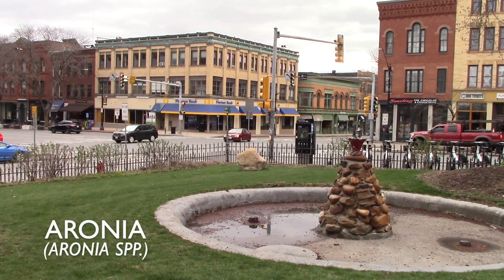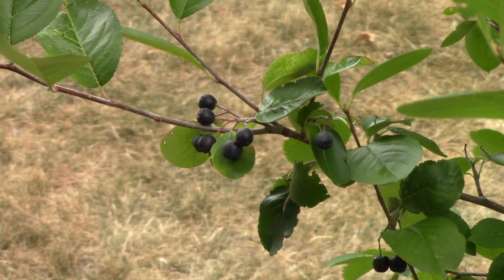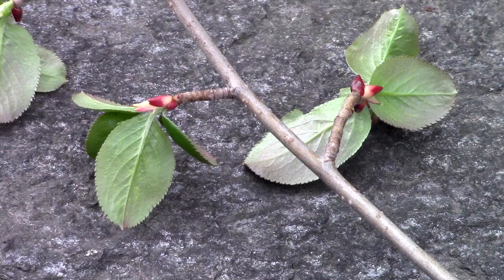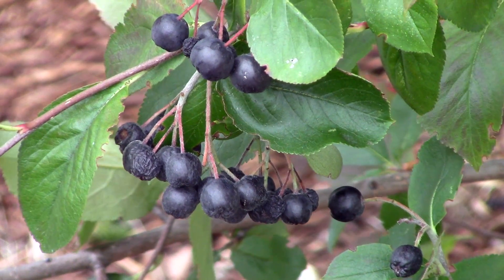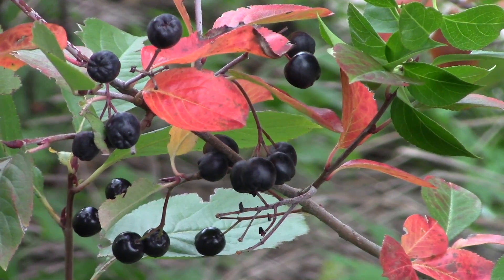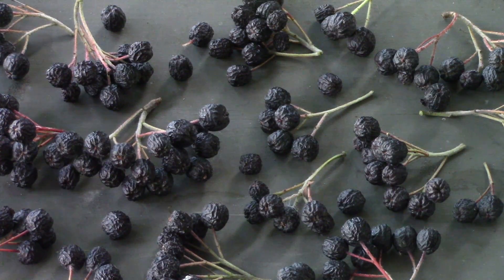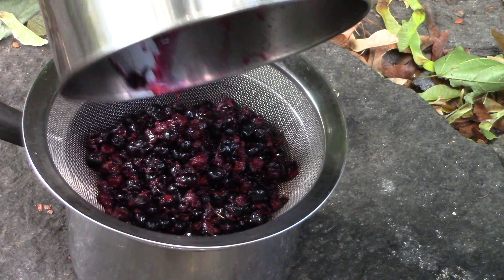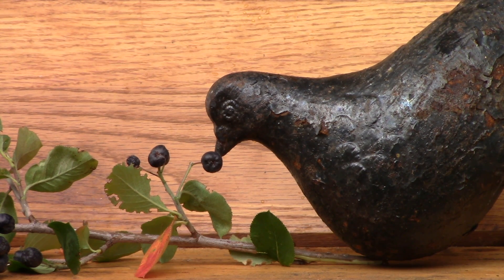The overlooked berry with a yucky common name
Aronia ( "A. melanocarpa" & "A. arbutifolia") shrubs are edimentals (edible ornamentals) that produce either red or black berries in late August/early September and even after several frosts. Their common name is Chokeberries which is a hint that their fruits may not be sweet. The best way to use the fruits is to place them in cold water to make a juice (do not heat –they release tannins.)